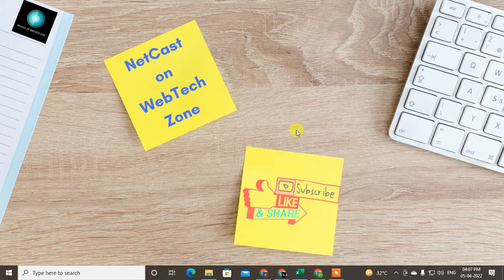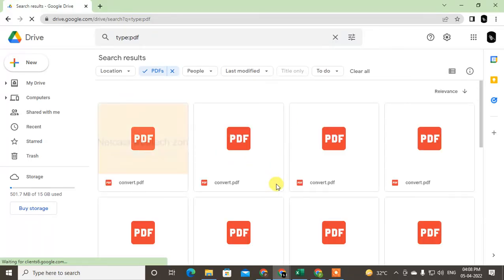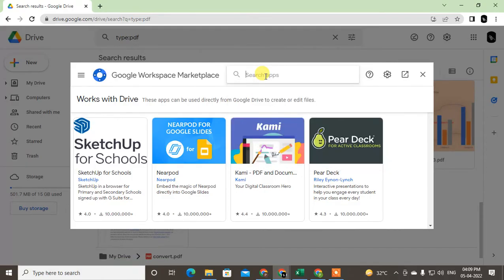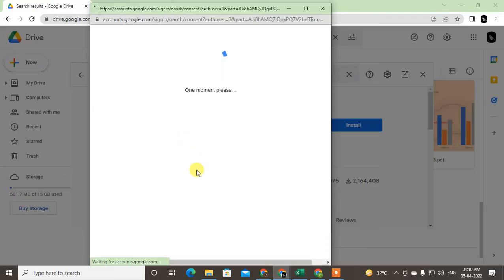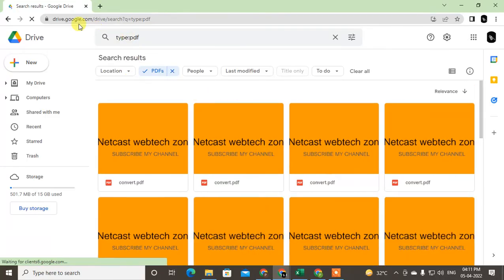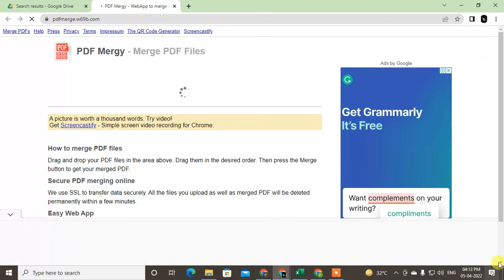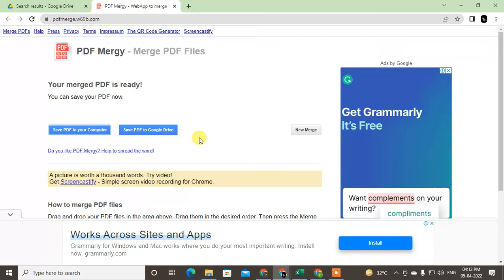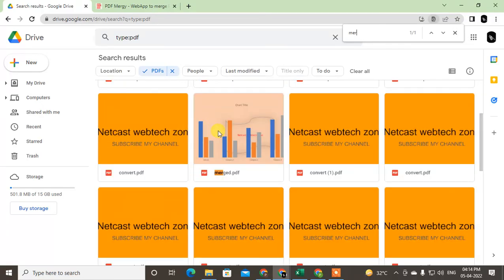How to Combine PDF Files in Google Drive | Combine Multiple PDFs in Google Drive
This video tutorial will learn, how you can combine PDF files in google drive or combine multiple PDF file in google drive.